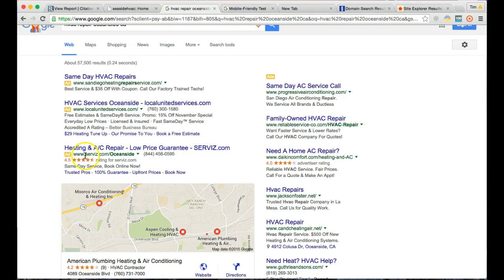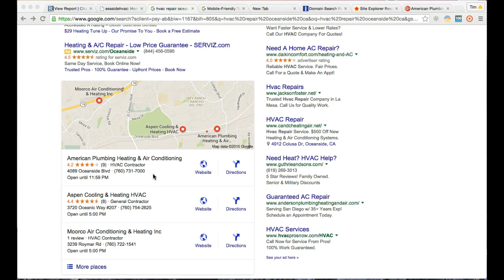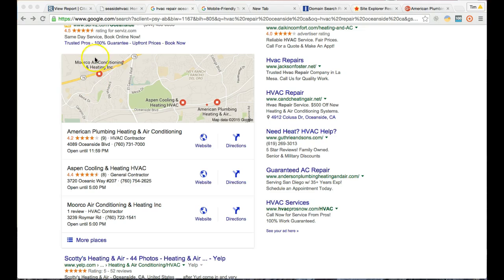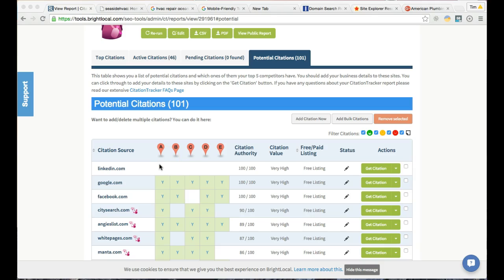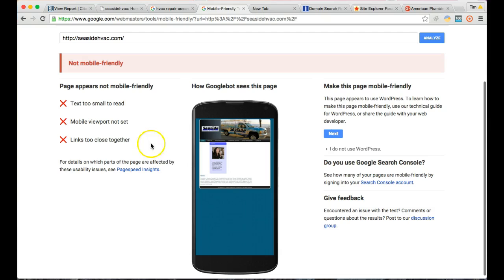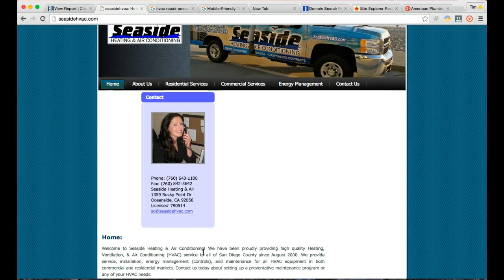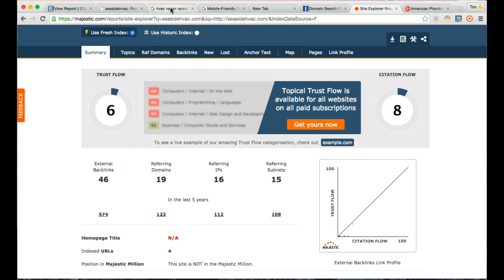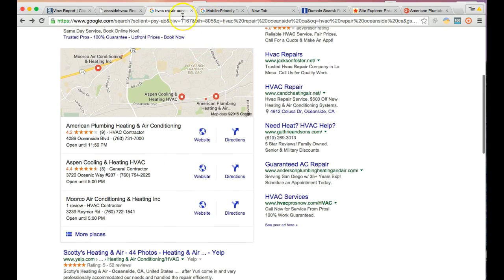Seaside Heating & Air Conditioning